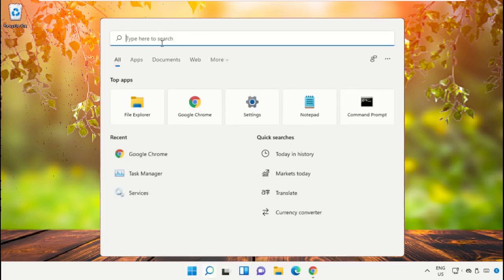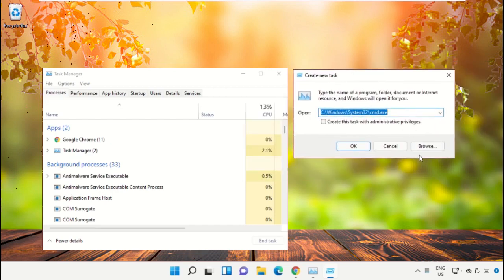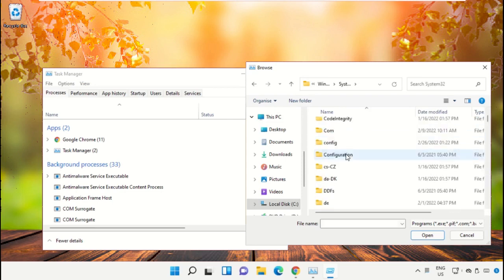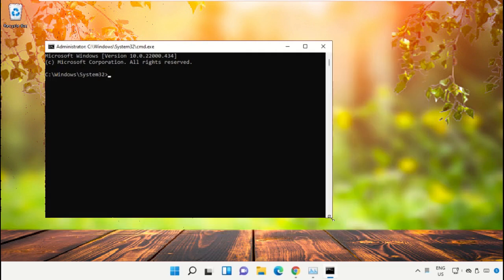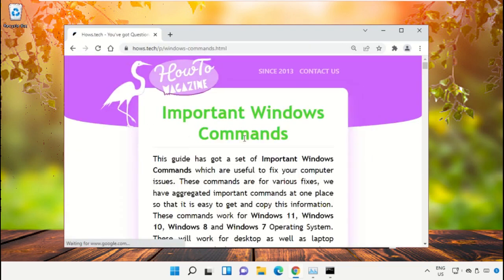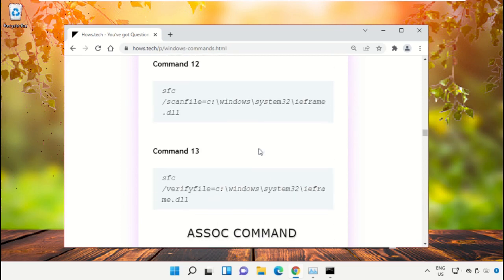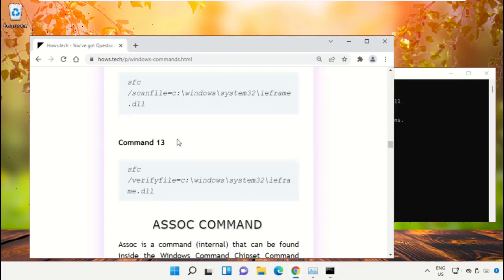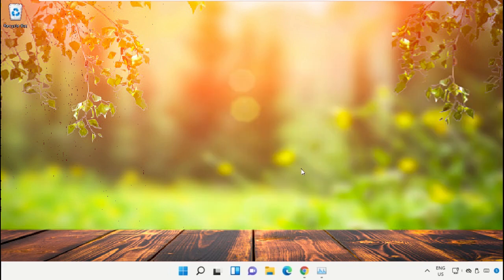How To Set App Permissions In Windows 11 [Tutorial]